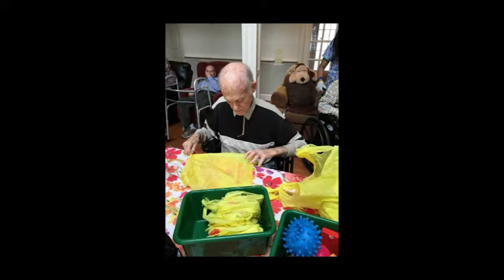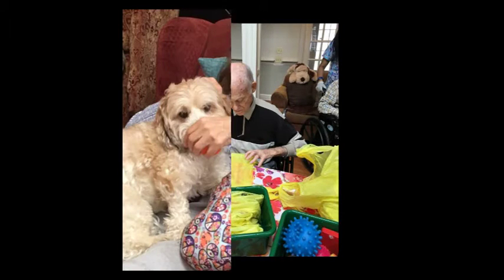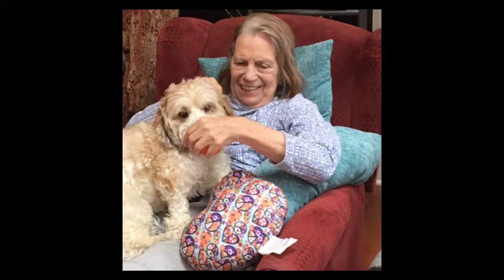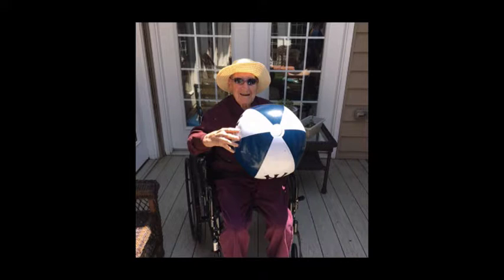Dementia and Sensory Stimulation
A brief video about helping Alzheimer's and Dementia patients with sensory stimulation therapy.